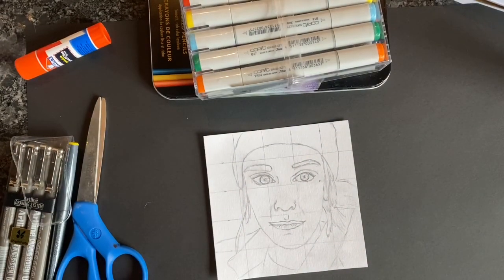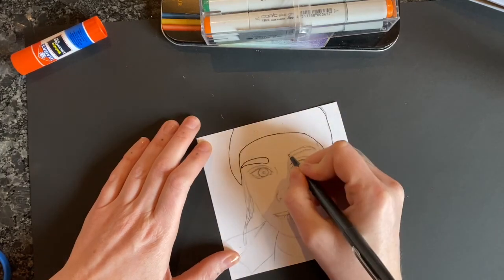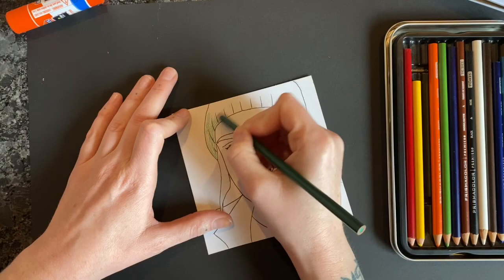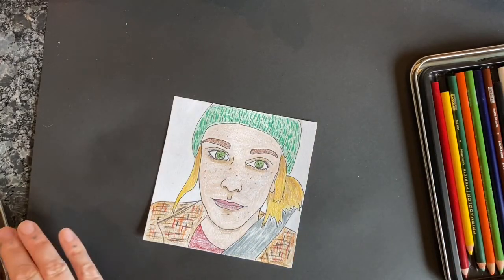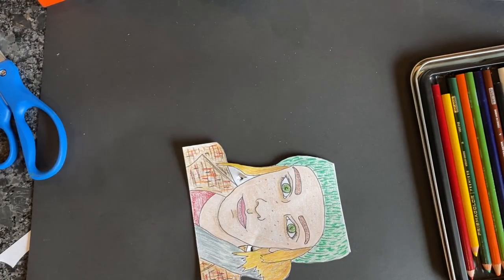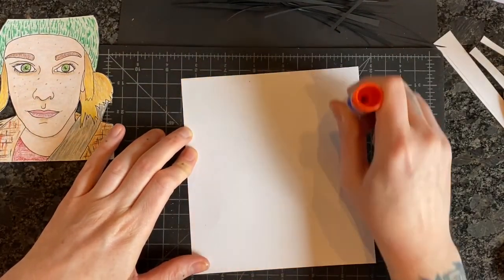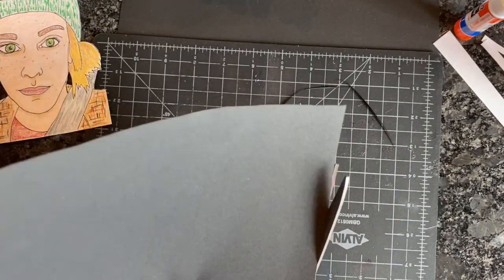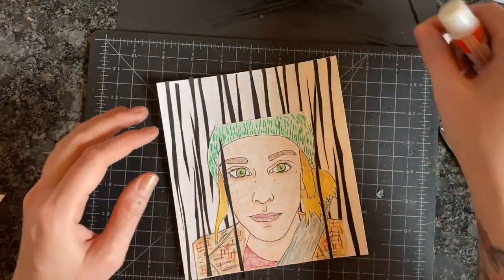Art 1 adding self-expression to grid drawn self portrait